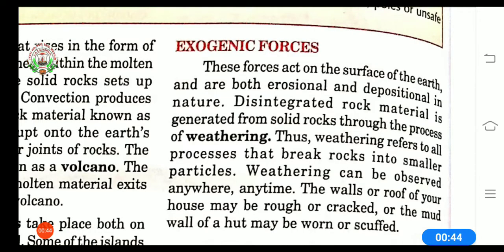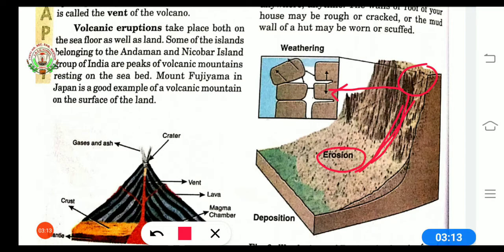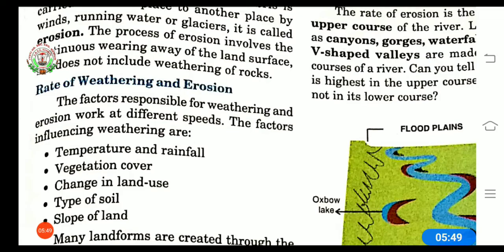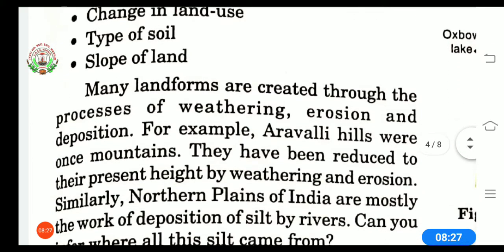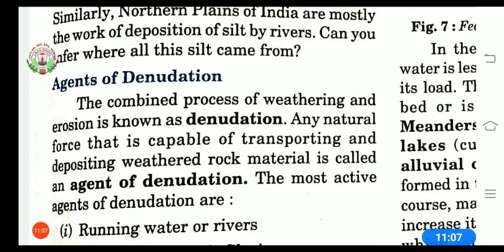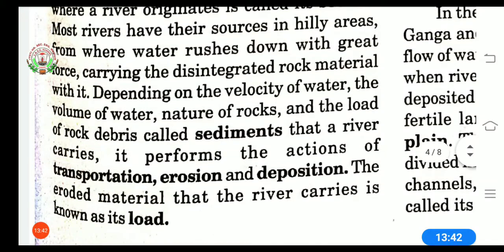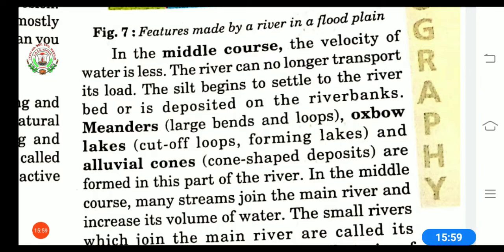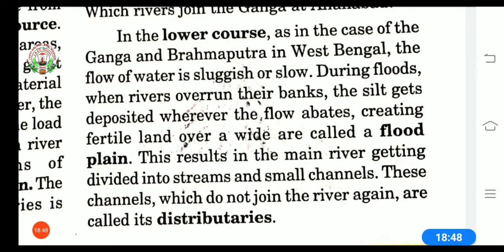23 July Class-7 Social sciences video1